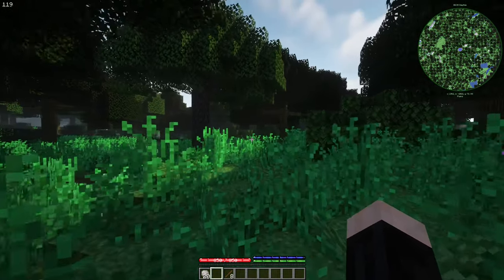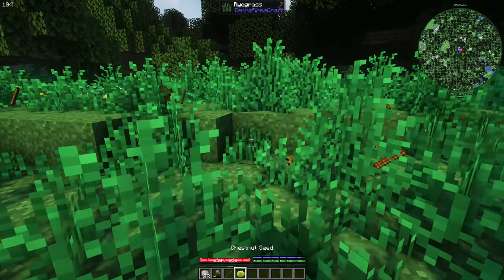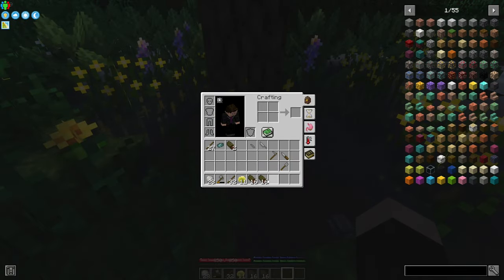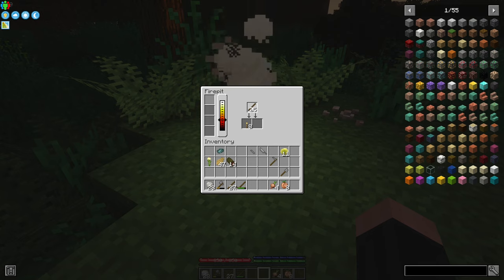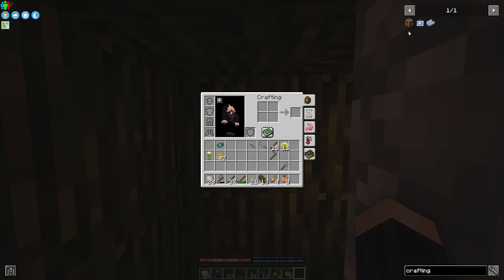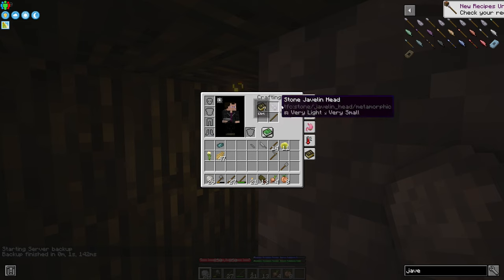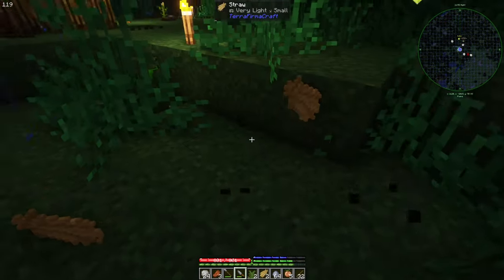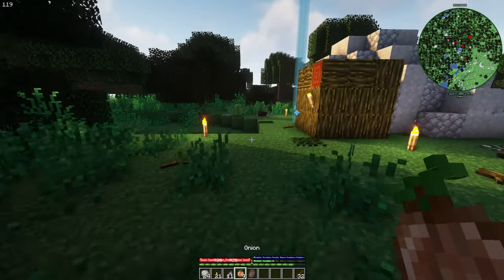KöfteFirmaCraft Global - Episode 01: A brand new beginning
KöfteFirmaCraft Global is a simple TerraFirmaCraft+Create series that uses a modified version of Auto-TerraFirmaCraft modpack.

Special Thanks to @Bl4ckbamba for providing Turkish subtitles!!!